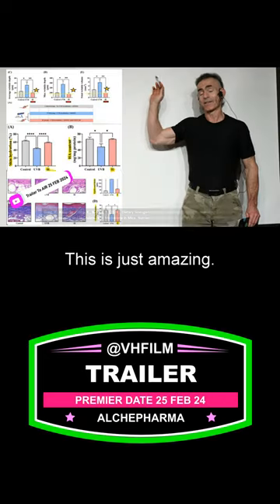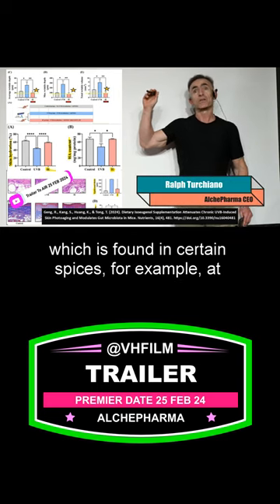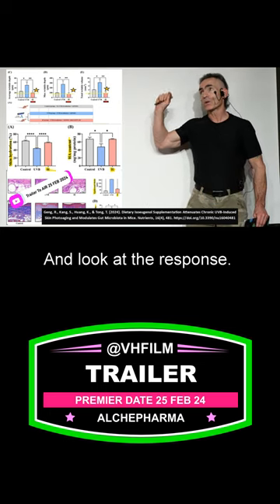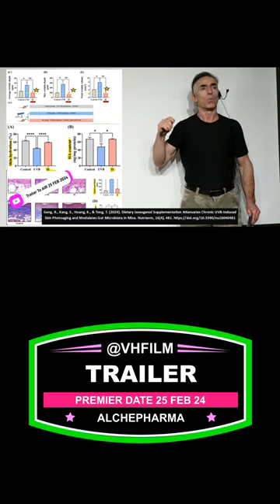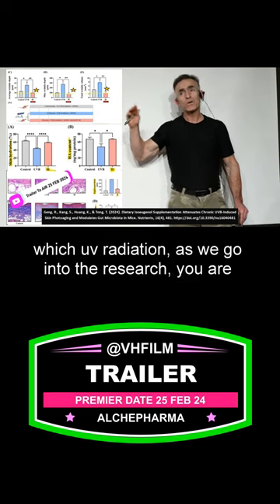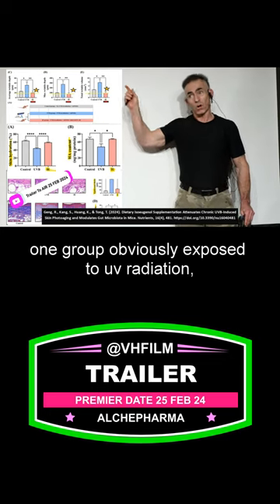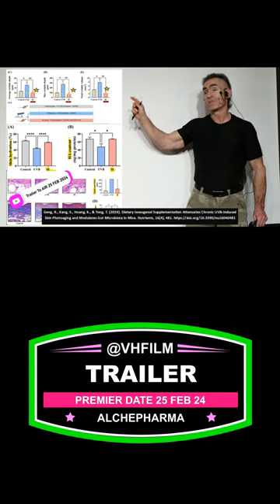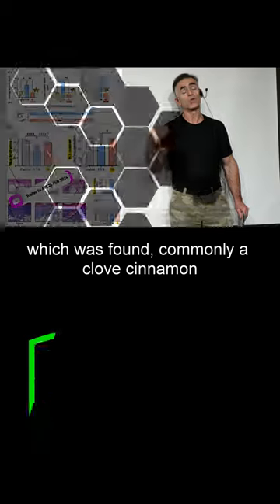Can This Spice Reverse Skin Aging? Unveiling the Science Ep. 1177 Feb 2024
Sun got you down? Say goodbye to wrinkles and hello to youthful skin with a surprising hero: cloves! This study found that feeding mice a special clove extract called isoeugenol while exposing them to sun-like rays actually reversed aging signs! Imagine, smoother, less dry skin and thicker collagen, all thanks to a common spice! Plus, the good news doesn't stop there - the extract even balanced their gut bacteria, which can also impact skin health. This is a game-changer for natural anti-aging solutions! While more research is needed, this spicy discovery is definitely something to get excited about - your skin (and gut) might just thank you for it!

Geng, R., Kang, S., Huang, K., & Tong, T. (2024). Dietary Isoeugenol Supplementation Attenuates Chronic UVB-Induced Skin Photoaging and Modulates Gut Microbiota in Mice. Nutrients, 16(4), 481.